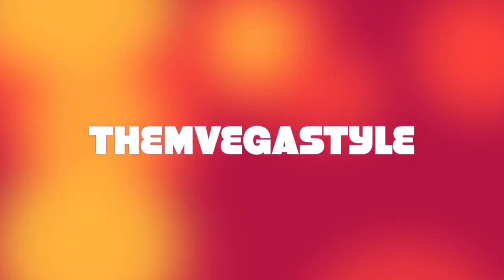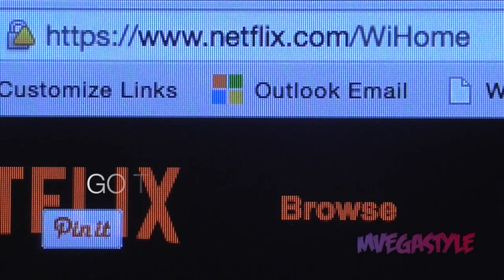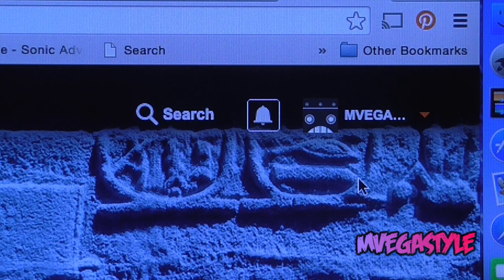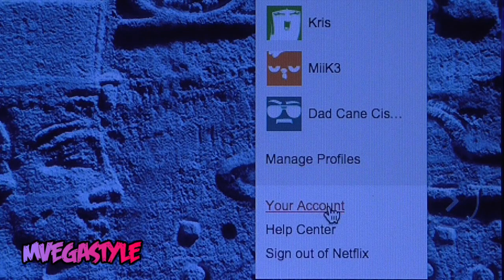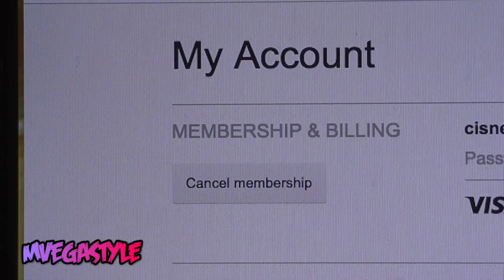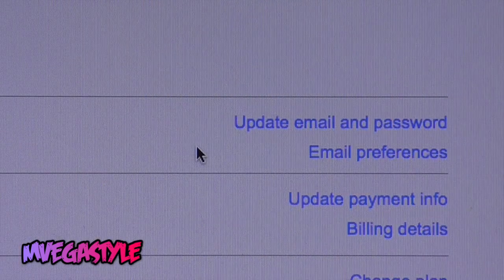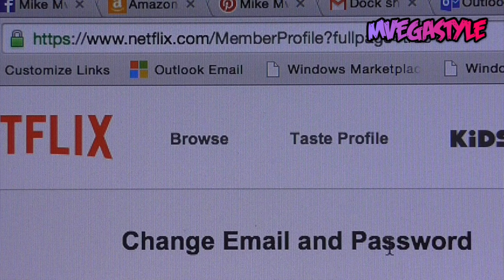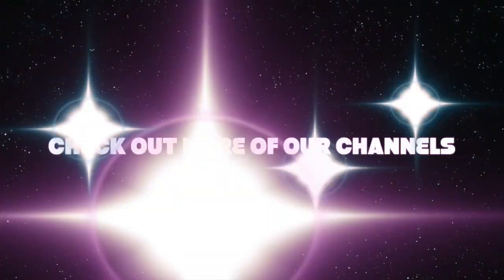How to update your password on Netflix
I'm going to show you how to update your password on Netflix by using a browser.  This step by step tutorial will walk you through changing your password in no time.